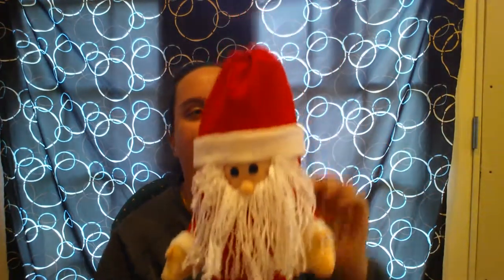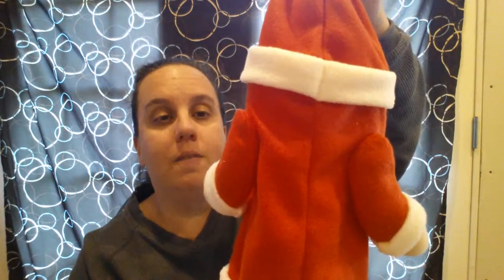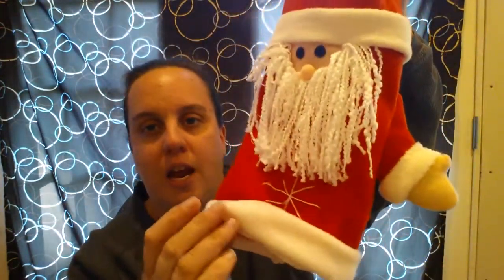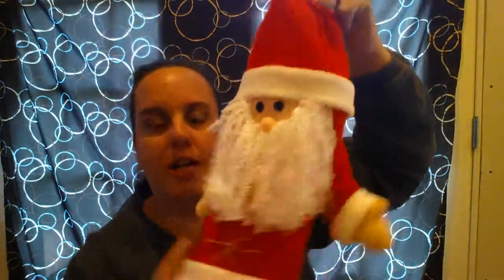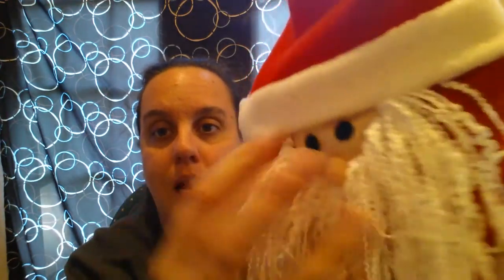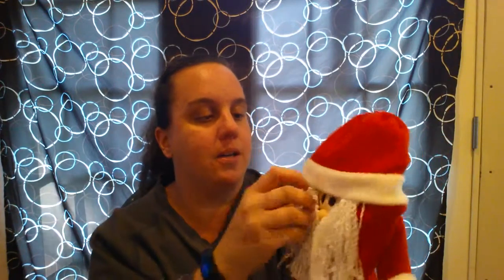Christmas Santa Bottle Cover Review